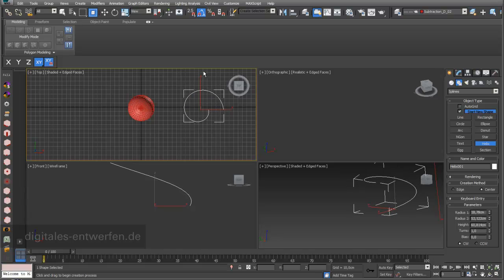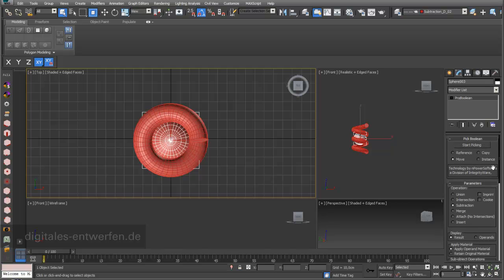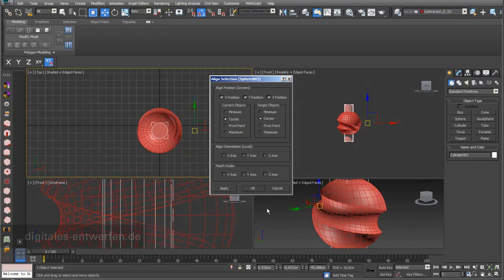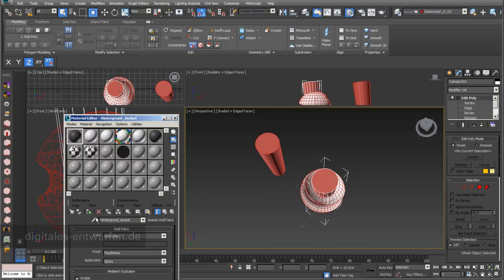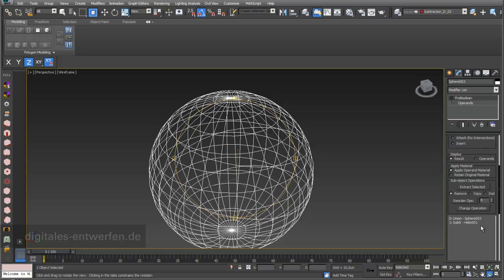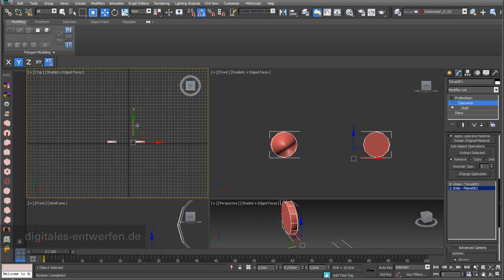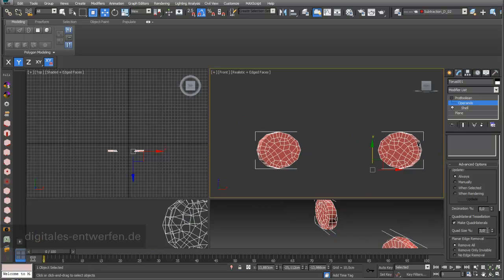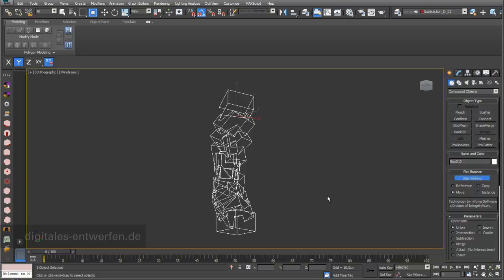Subtraction 02: subtract 3d objects with boolean operation in 3ds max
This video shows of subtract 3D objects from each other with Boolean operation in 3ds max.
To view this video with video chapter structure, please go